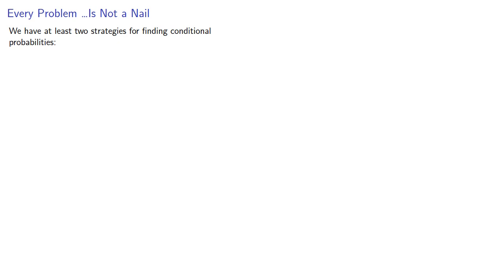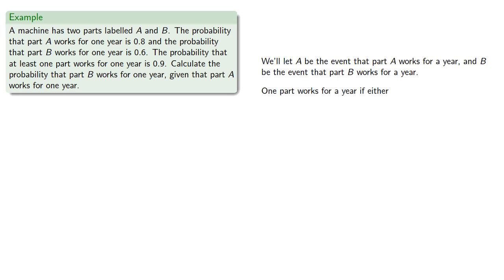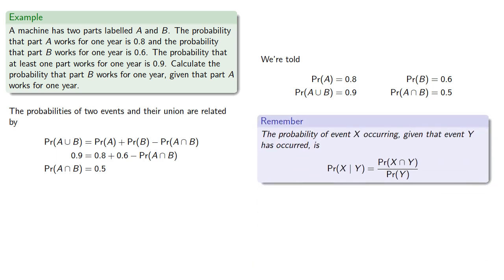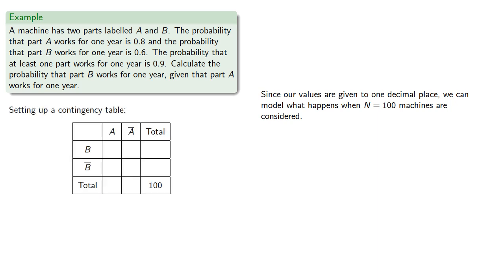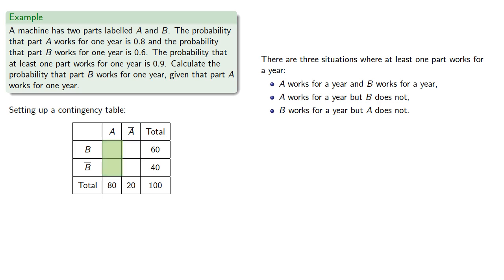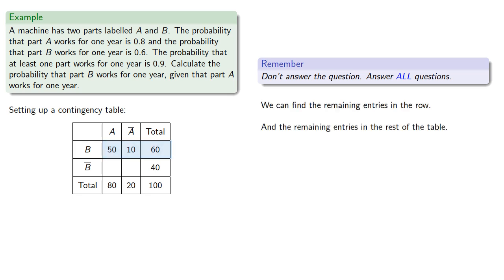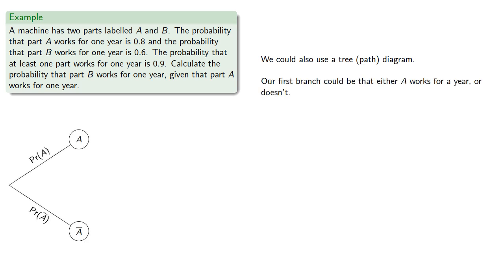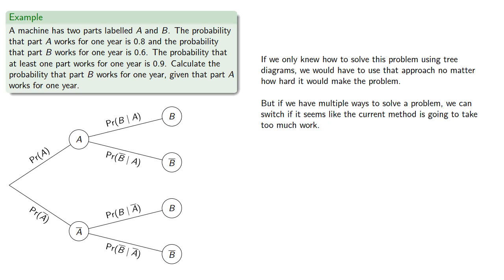Solving Conditional Probabiities: Formulas and Tables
Two methods of solving conditional probability problems.